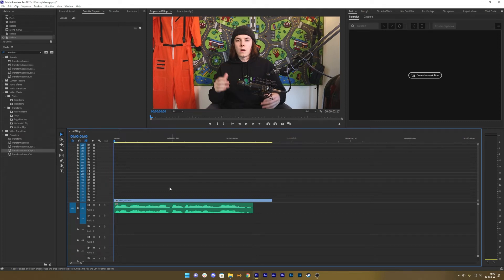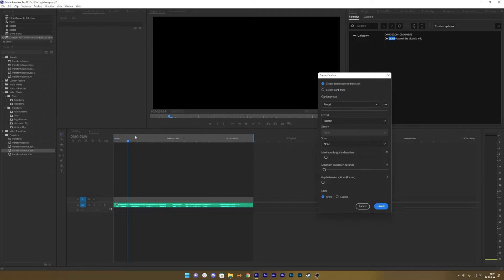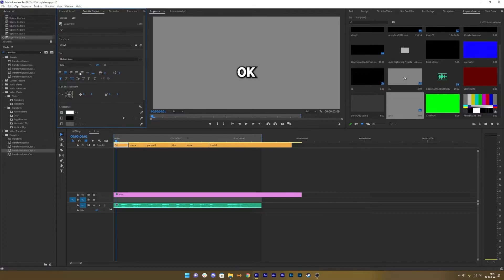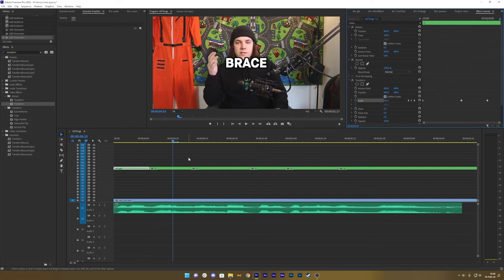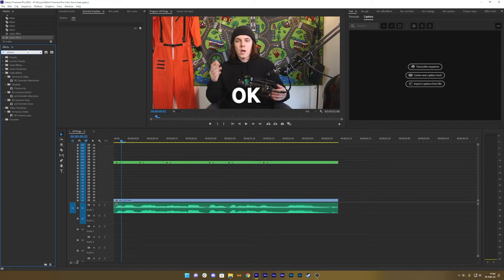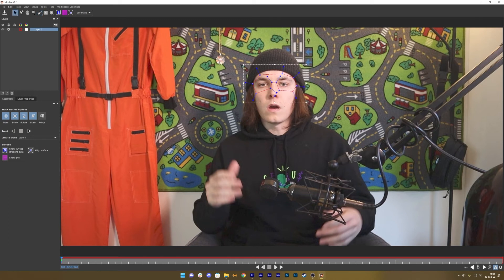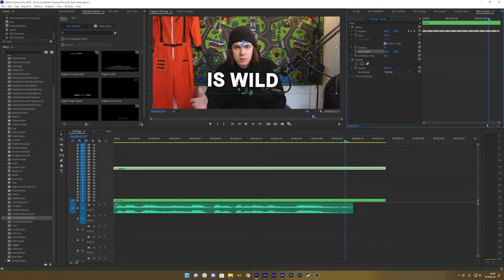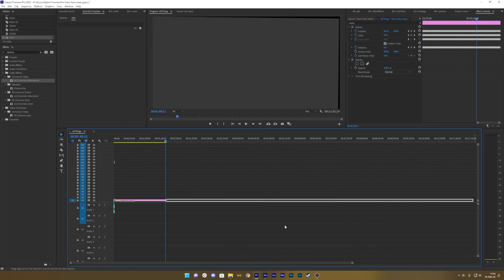EASY SUBTITLES (relatively) - Premiere Pro (and After Effects) Scuffed Tutorial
Wanna know how the best of the best youtubers create their subtitles? I gotcha, if you manage to keep up with my scuffed tutorial.
There is actually good info in this video, however brainfarts and not knowing how to actually make tutorials make things very scuffed.